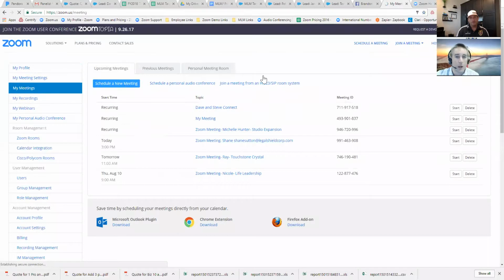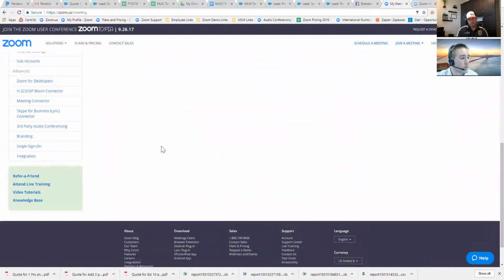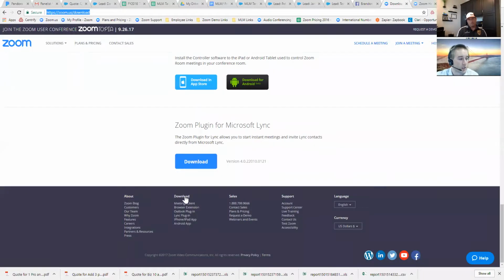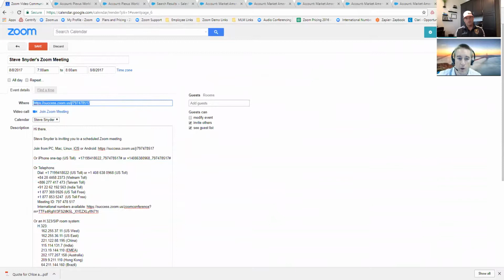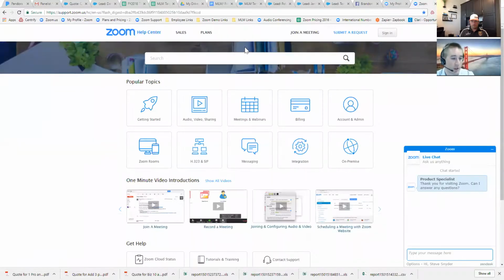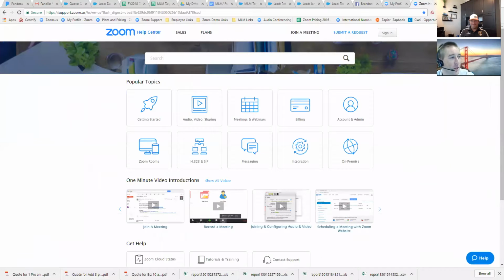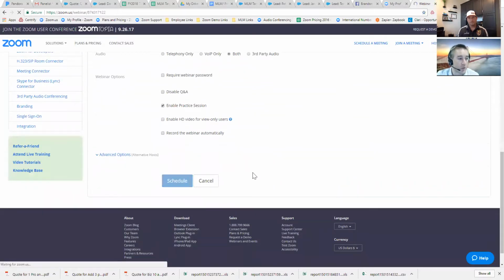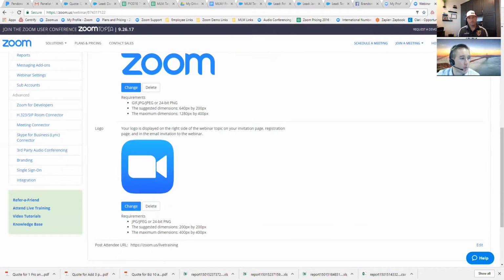How to use Zoom to build your business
Get the inside scoop on how to use Zoom and also how to Zoom to Facebook Live.